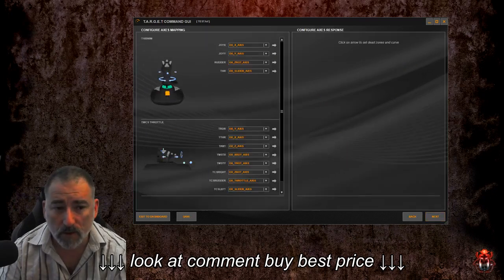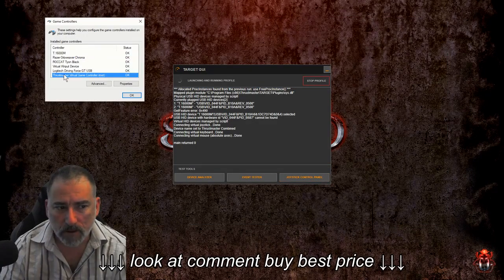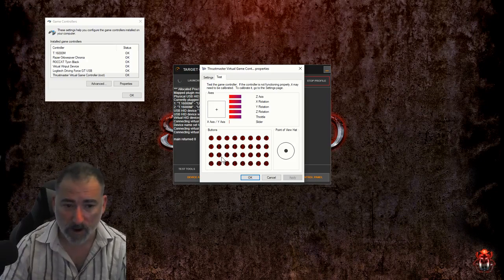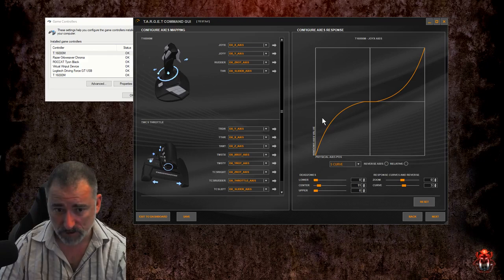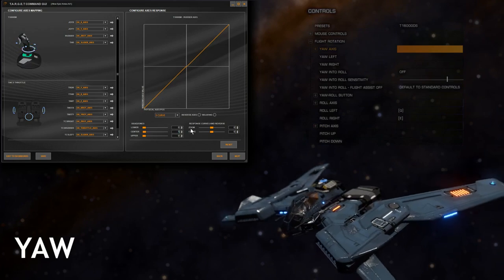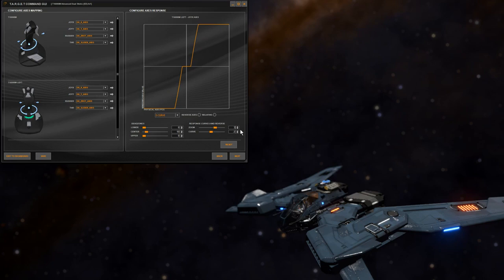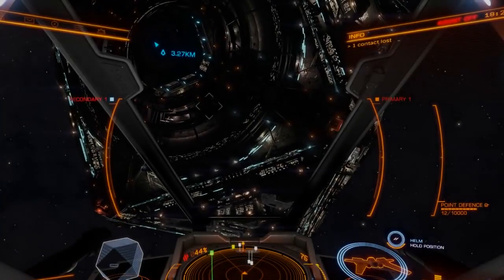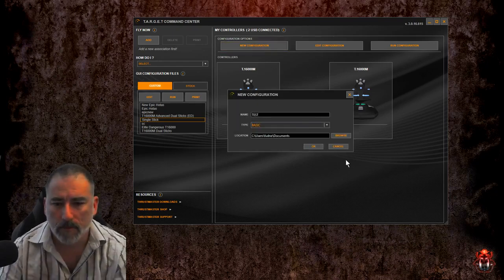TARGET Tutorial for the Thrustmaster T16000M and Elite Dangerous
TARGET Tutorial for the Thrustmaster T16000M and Elite Dangerous, TARGET Tutorial for the Thrustmaster T16000M and Elite Dangerous